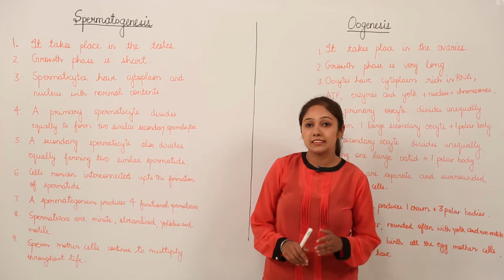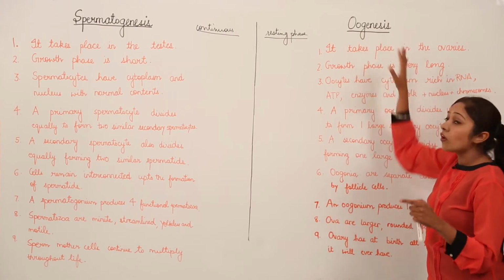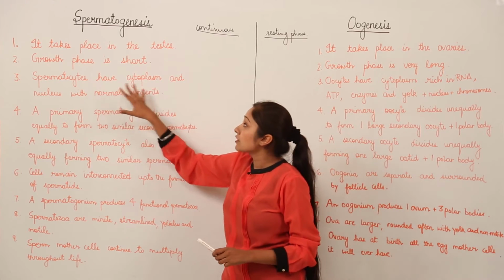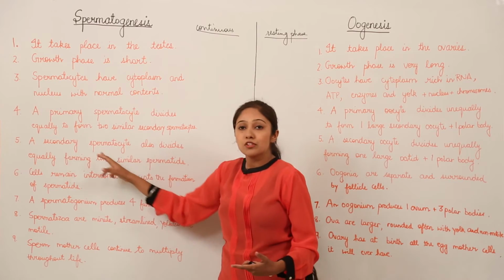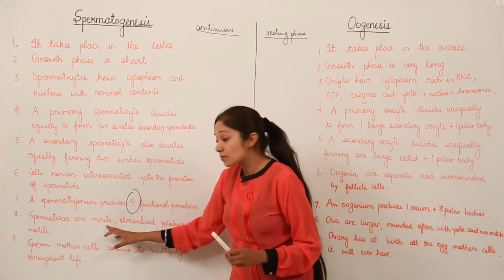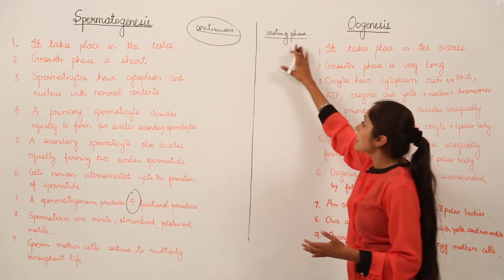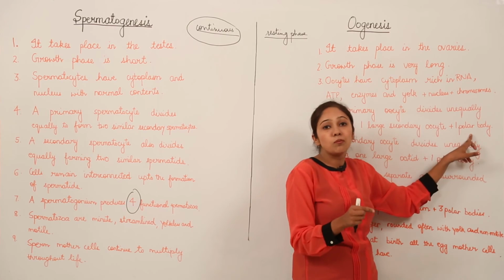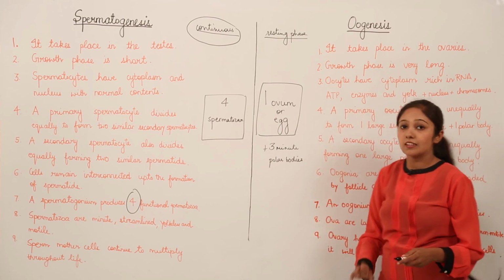CBSE Best Class 10 I Bio I Chap 12 I Reproductive System | difference between spermatogenesis l L174